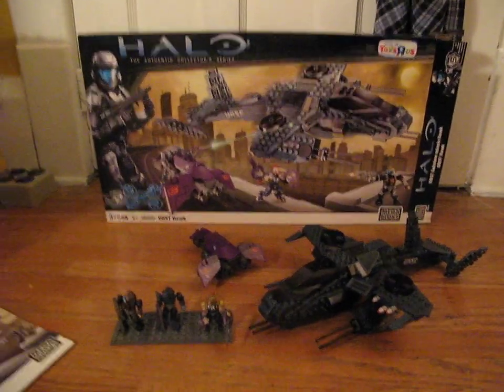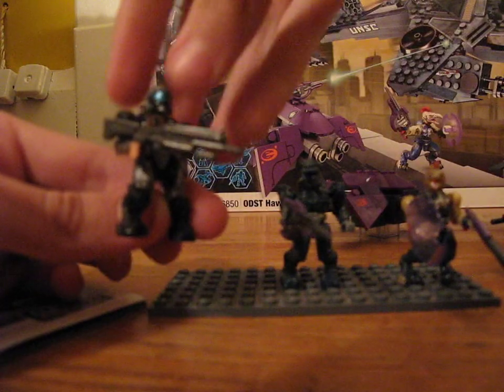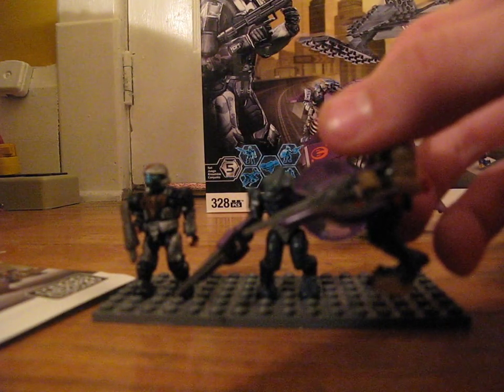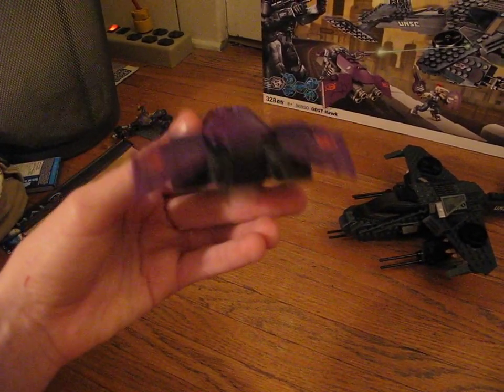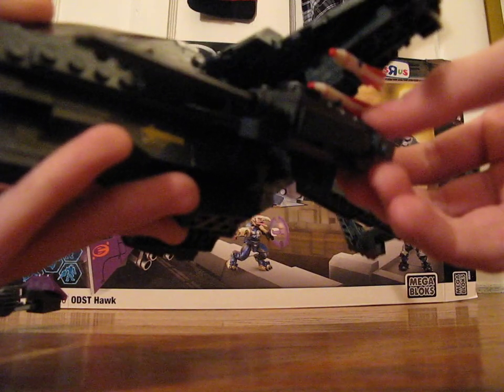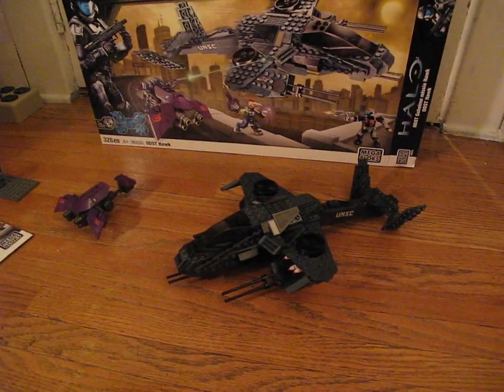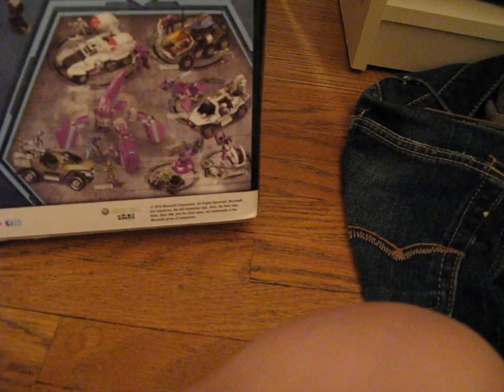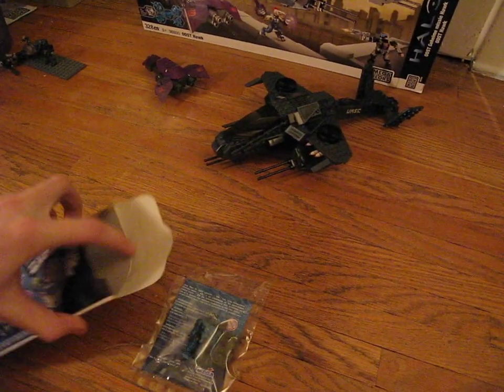Halo Mega Bloks UNSC ODST Hawk Review + figure promo